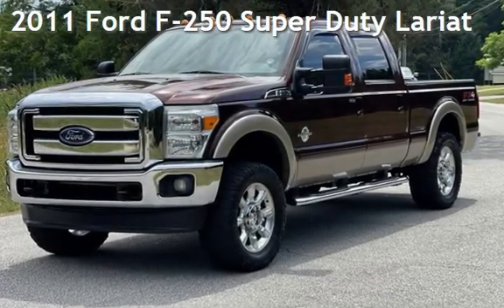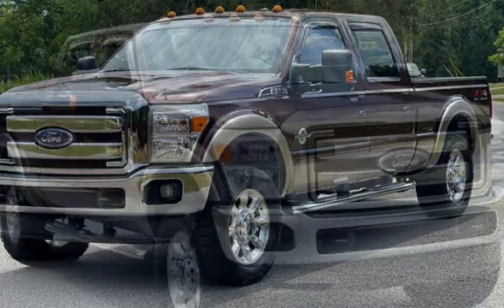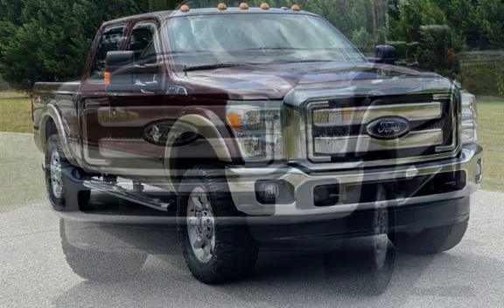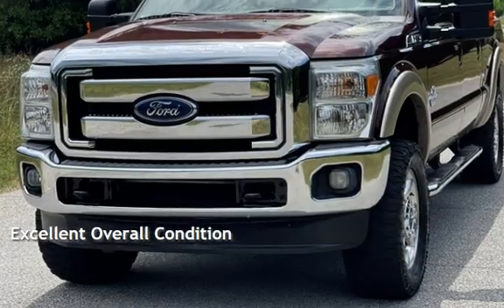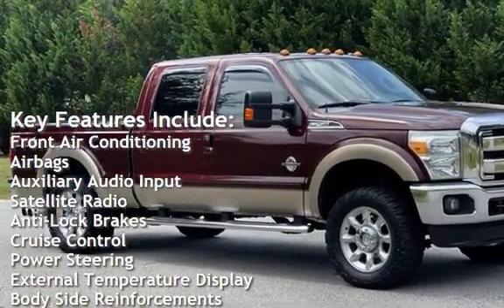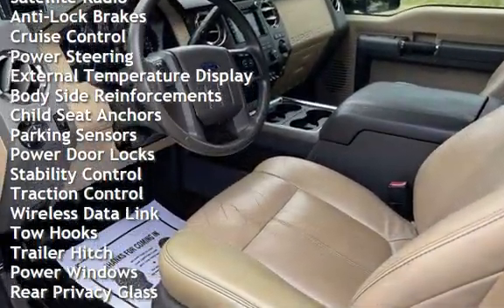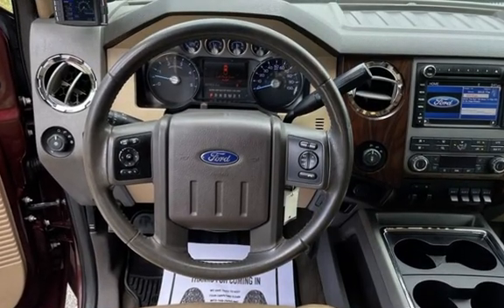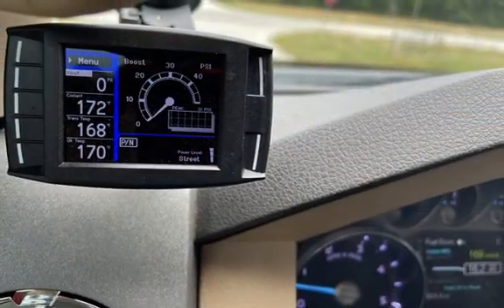2011 Ford F-250 Super Duty Lariat for sale in Loganville, GA